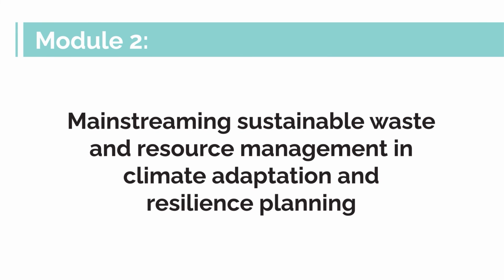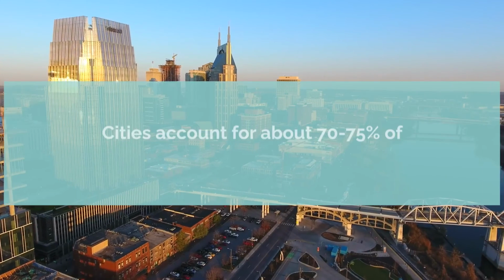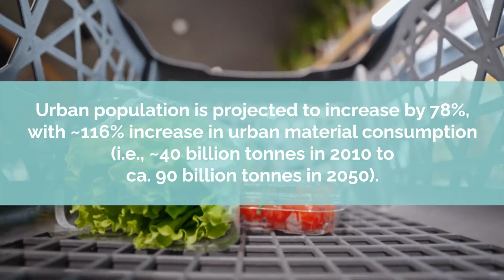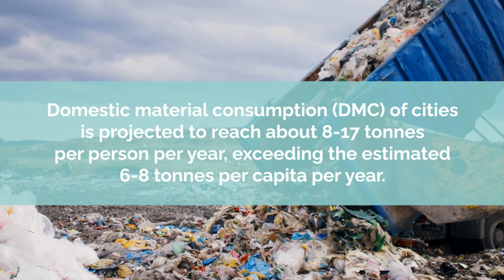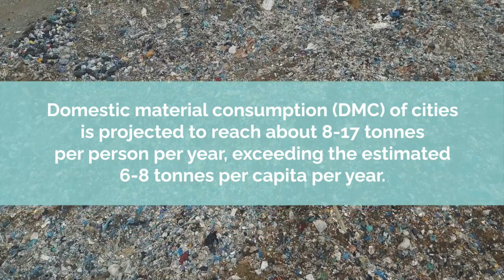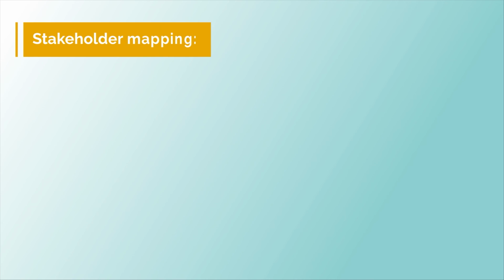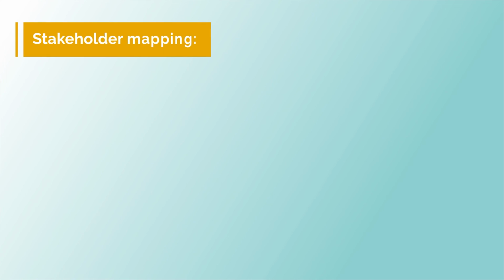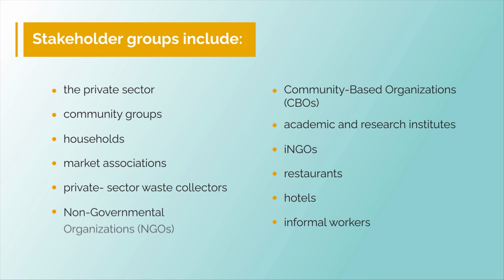L2 Engaging key sectors to mainstream sustainable waste and resource management in city resilience.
This short course introduces key considerations and approaches for climate change adaptation and urban resilience planning from the perspectives of sustainable waste and resource management. Drawing on examples from developing countries, this course introduces how the design and operation of systems that sustainably manage wastes and resource streams promote resource efficiency, reduce burdens on public health systems and natural resource value chains, and improve resilience to certain impacts of climate change.